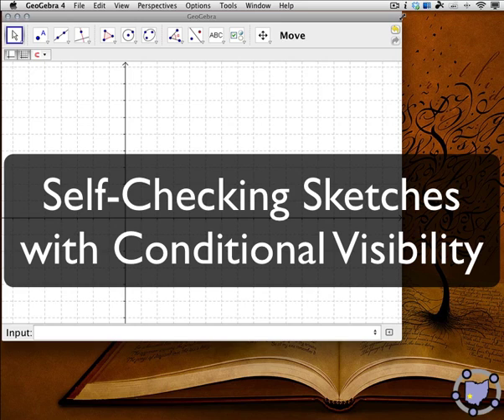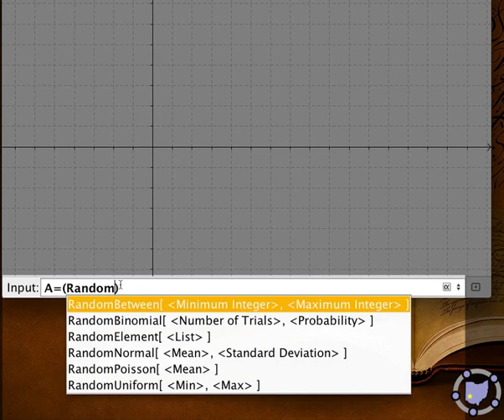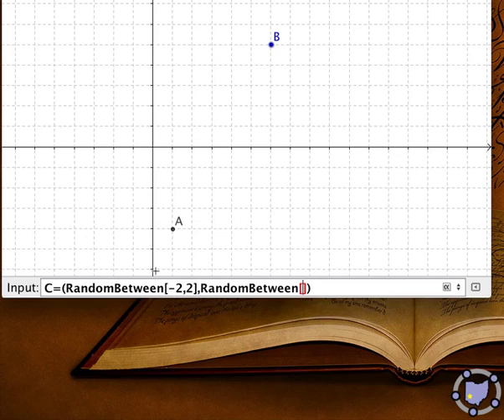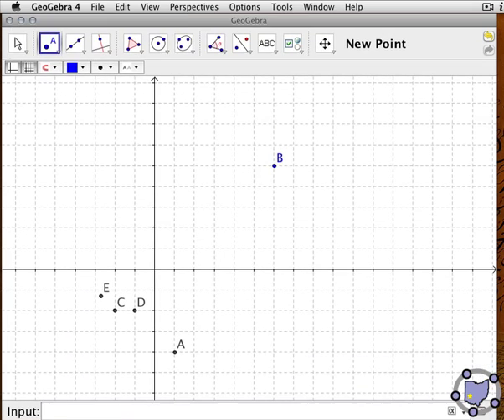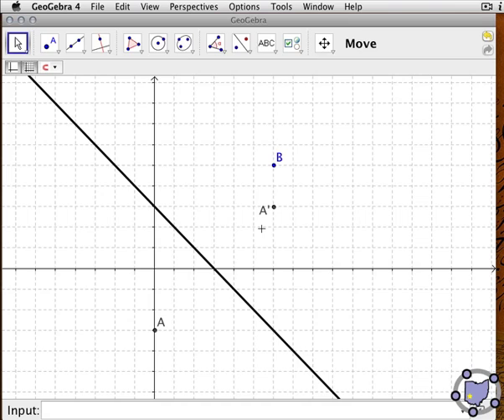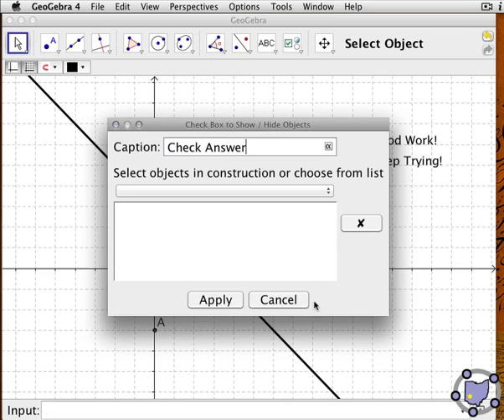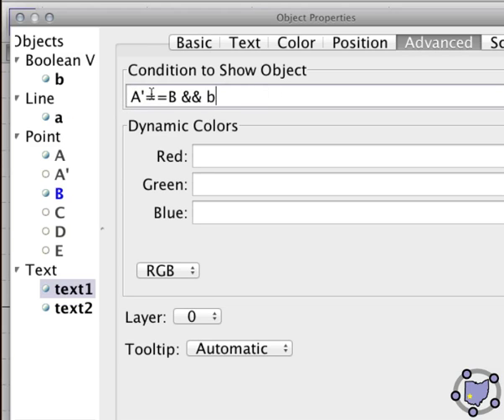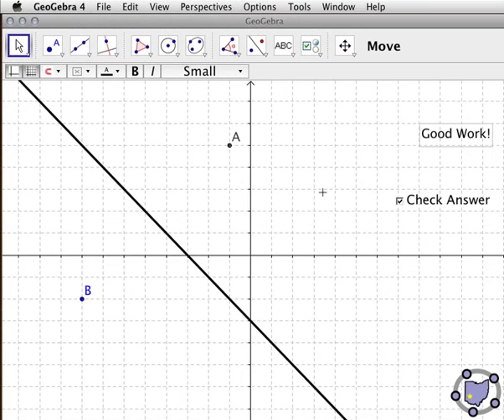Self Checking Reflected Point (Week 2, Part 11)